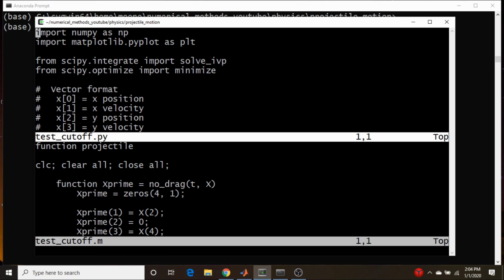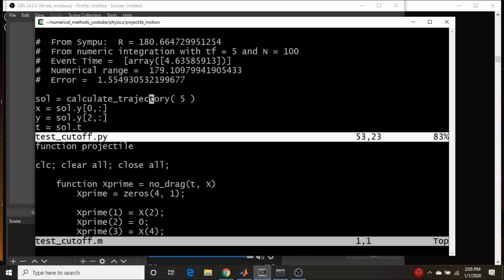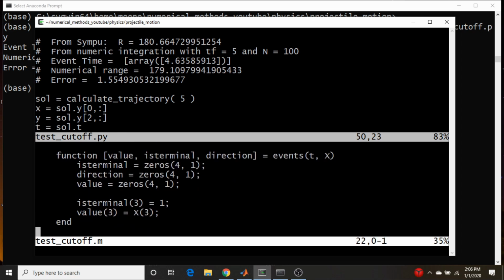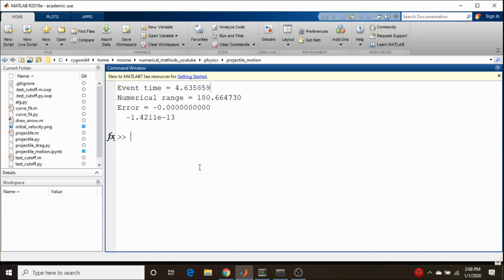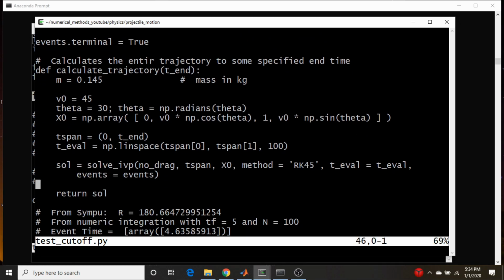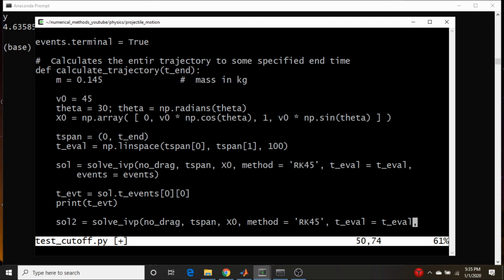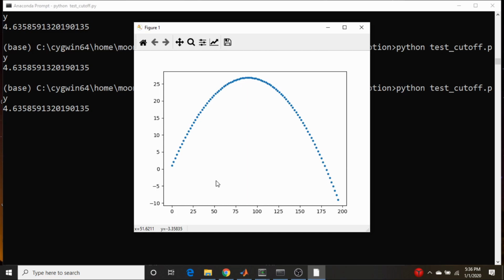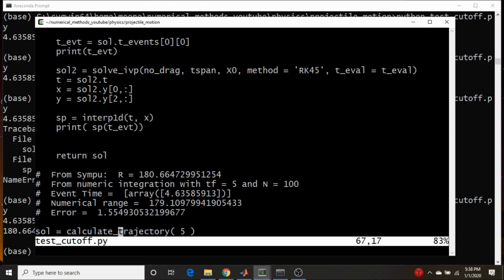Refining Our Projectile Motion Code: Some differences between MATLAB's and SciPy's ODE Solvers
There is a known issue-- but not known to me, apparently-- with the way Scipy’s ODE solver solve_ivp handles event detection.  This will affect our projectile motion problem from the last two videos.  I compare this with MAYLAB and come up with a workaround though the video is just a quick code snippet showing how one might handle the issue.